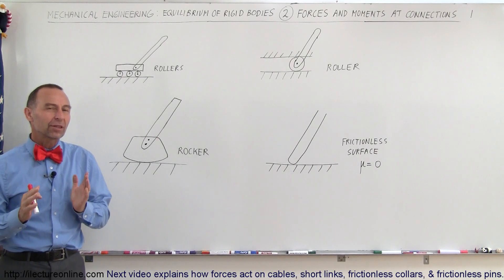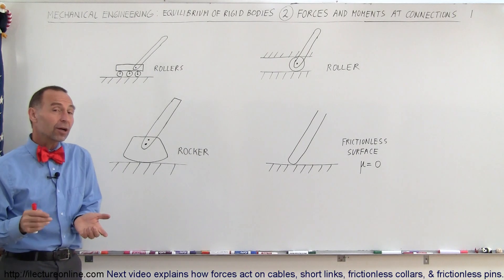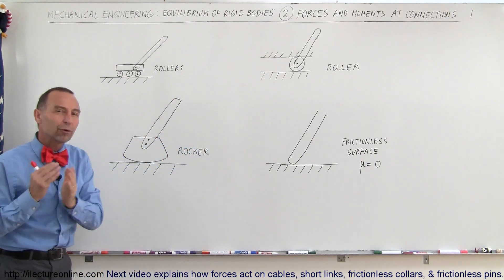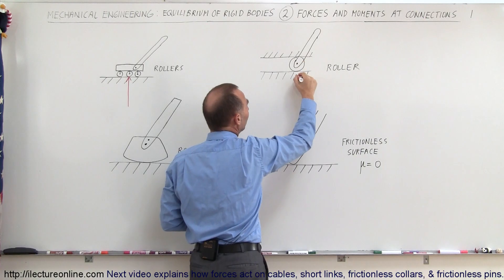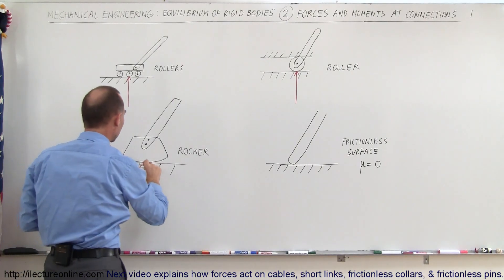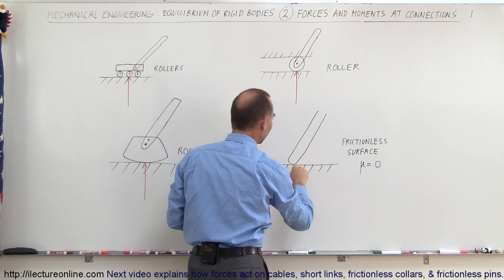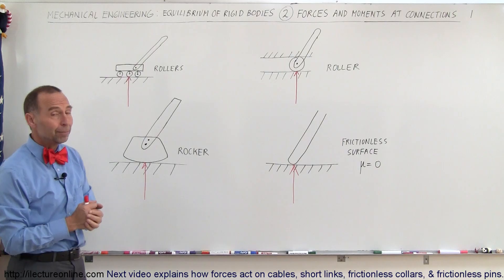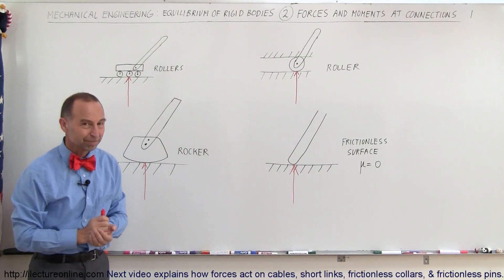Mechanical Engineering: Equilibrium of Rigid Bodies (2 of 30) Forces & Moments at Connections 1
In this video I will explain how forces act on connections on rollers, rockers, and frictionless surfaces.